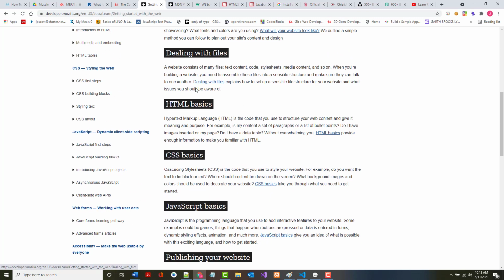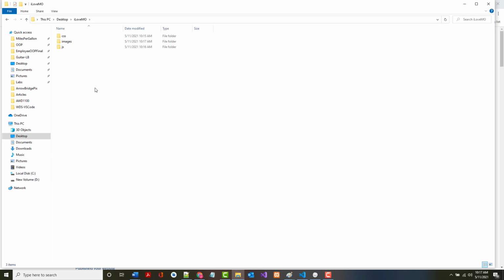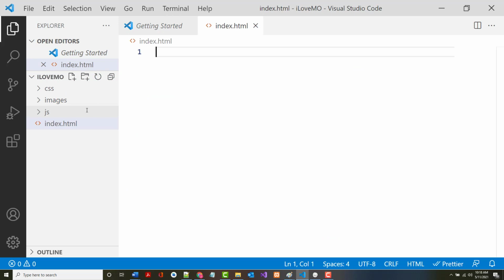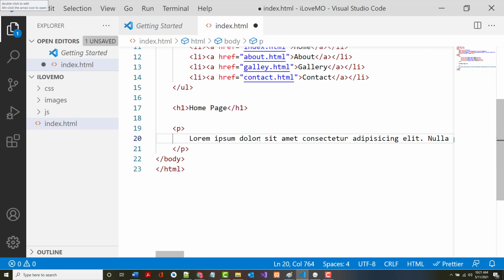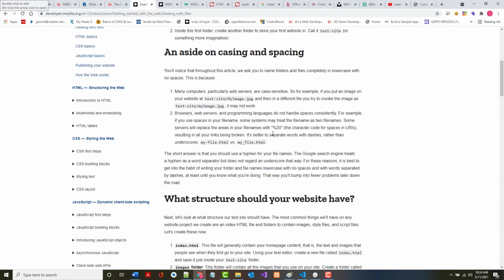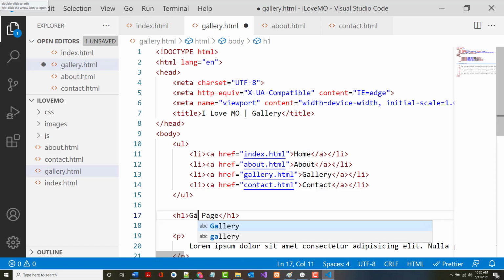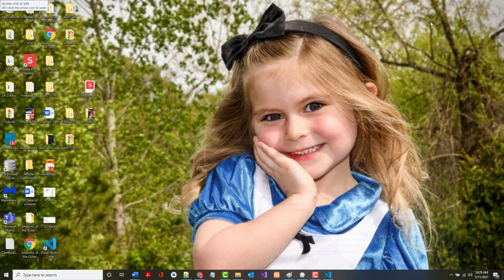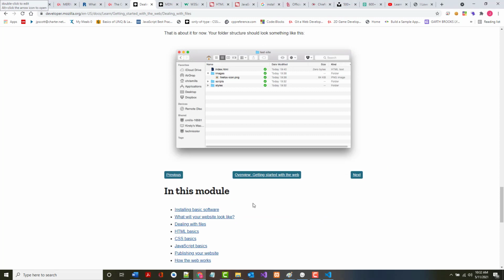MDN Learn Web Development - Part03